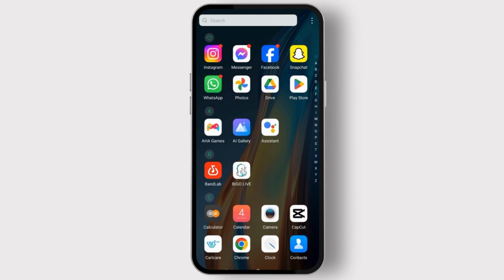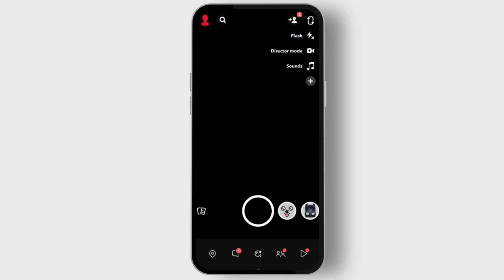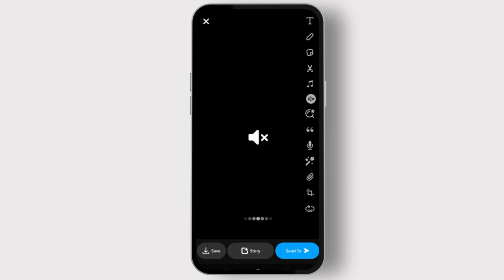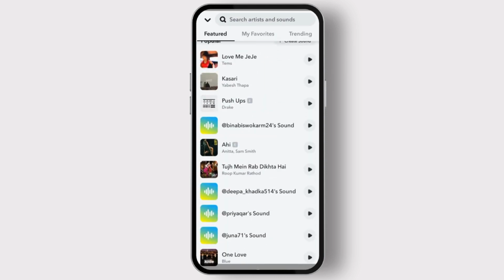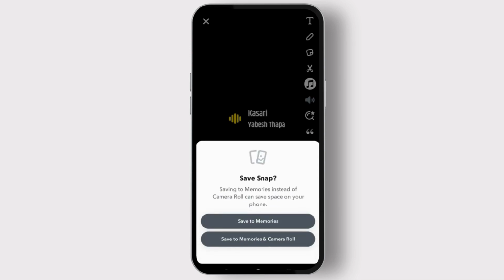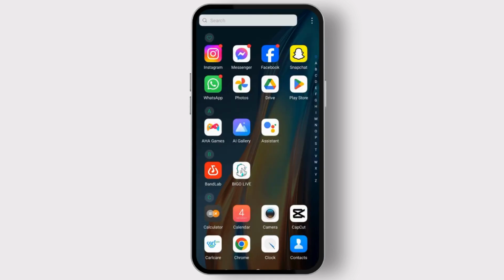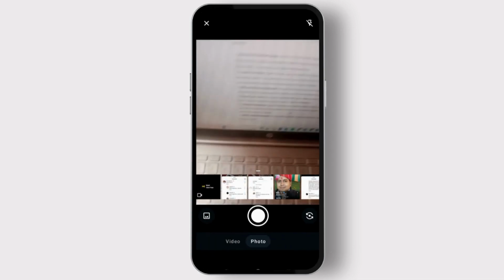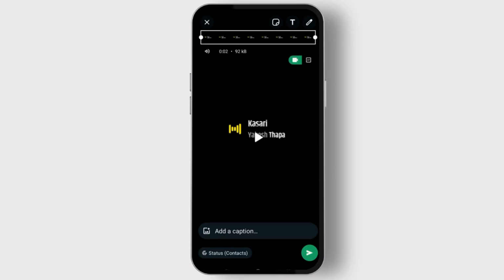How to Add Music or Song to WhatsApp Status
Want to spice up your WhatsApp Status with some music?
In this AppHacks101 video, we show you two awesome methods to add your favorite songs or background music to your WhatsApp Status updates!  We'll cover using your phone's speaker for on-the-fly recording and explore editing apps to create polished videos with music overlays.